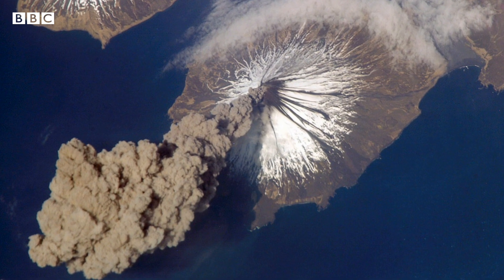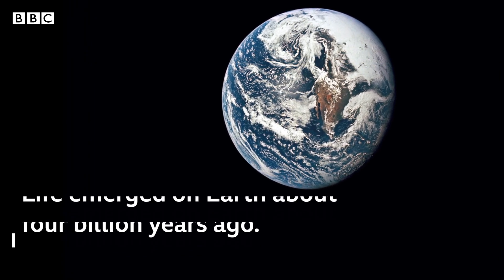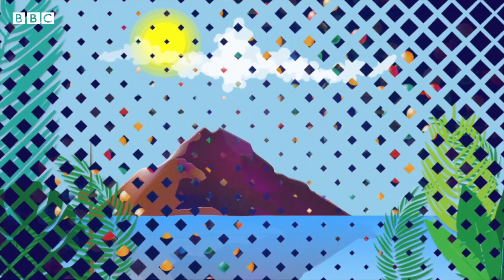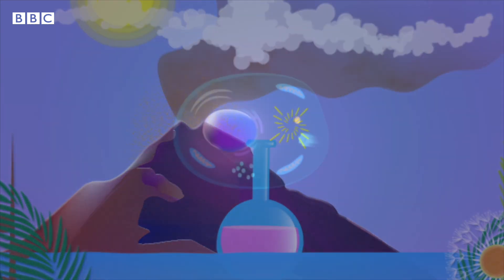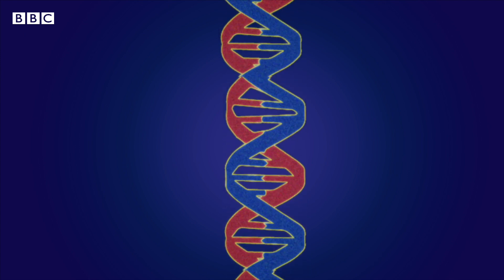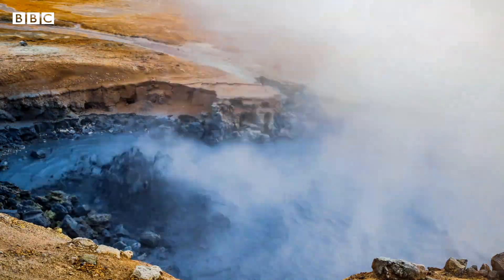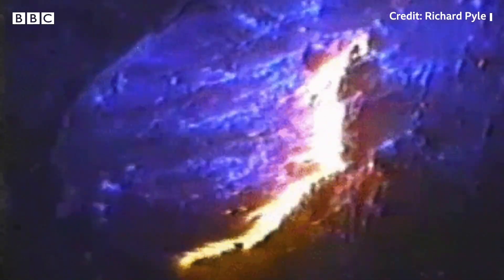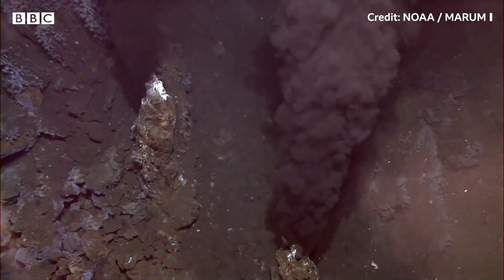Unravelling the mystery of how life began on Earth - BBC REEL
Life is ancient – it first emerged on Earth billions of years ago. We consider how it began and whether we might find life elsewhere.

Video by Thomas Lewton
Animation by Charity Atukunda